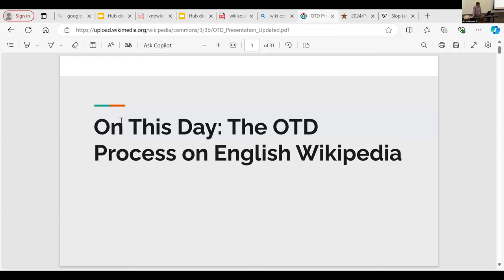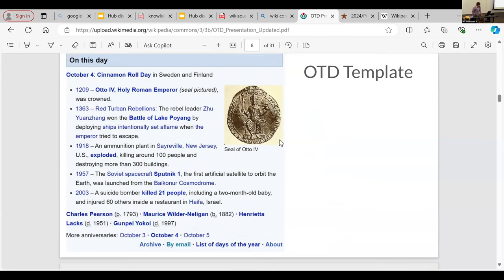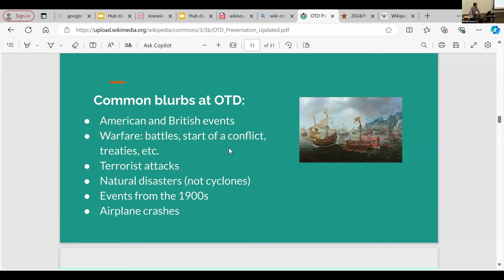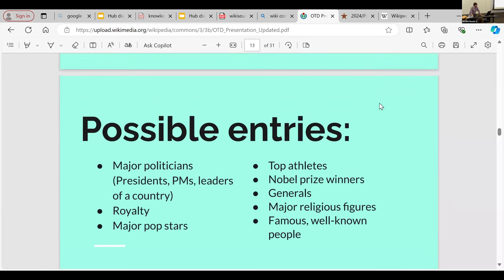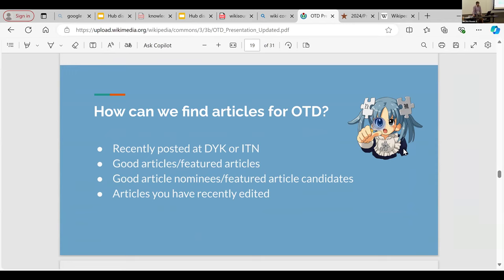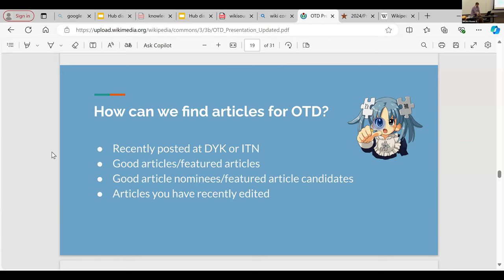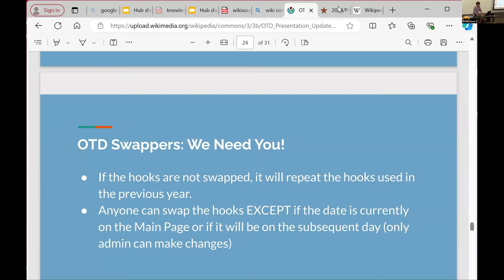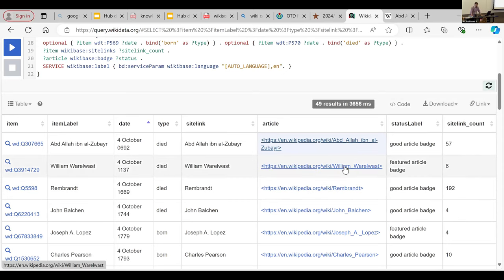WikiConference NA 2024: On This Day, Editors Discuss The OTD Template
The Main Page of several language Wikipedias features an “On This Day” section where events that happened on that particular date are highlighted. As an editor of the English OTD template, I will outline how to get an article listed at OTD, what makes a good OTD hook, and how to edit the template yourself. I will also outline the challenges in the English Wikipedia’s OTD template, including diversity of hooks (both in geography and topic), a lack of editors participating, and the deterioration or unsuitability of articles that make them ineligible for the Main Page. Afterwards, I will answer questions on the topic.